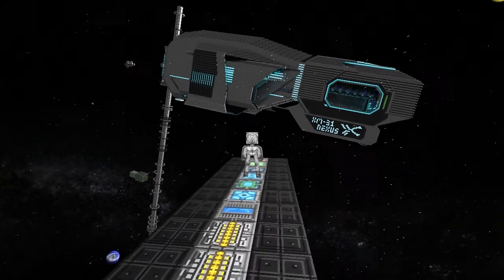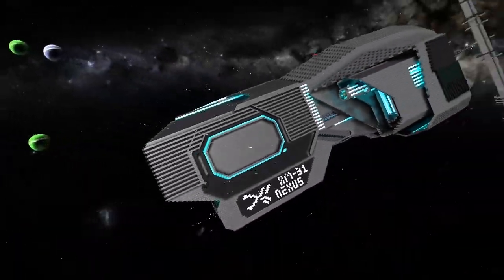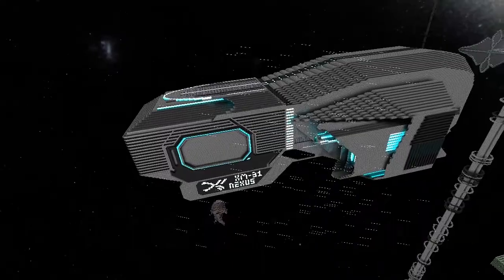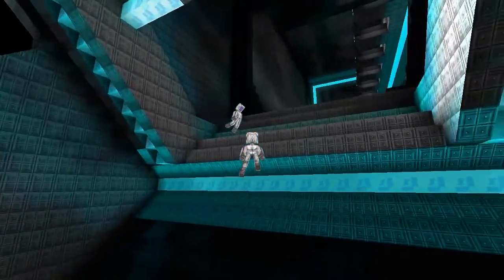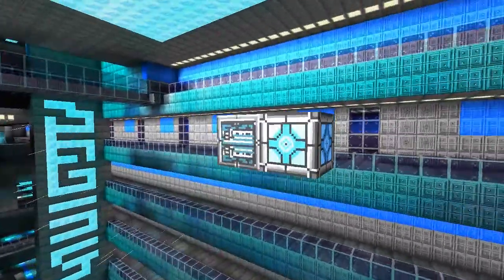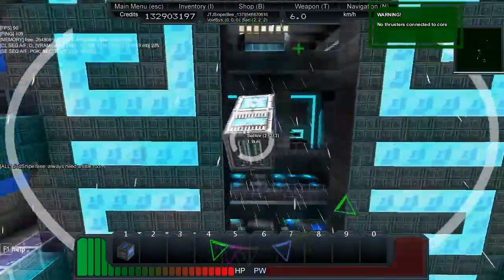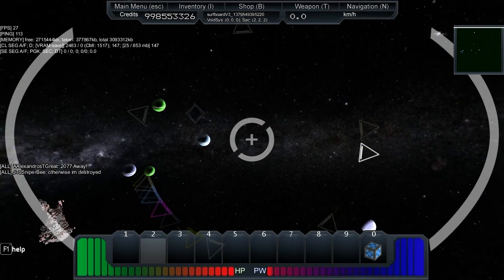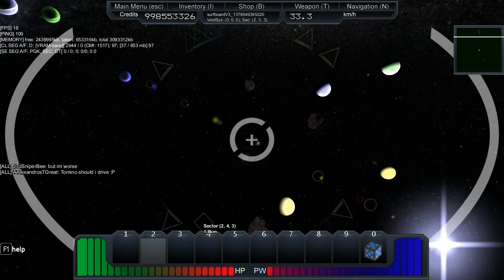Starmade Ep171: XM-31 Nexus by Crusade